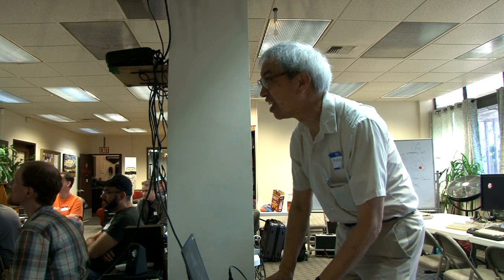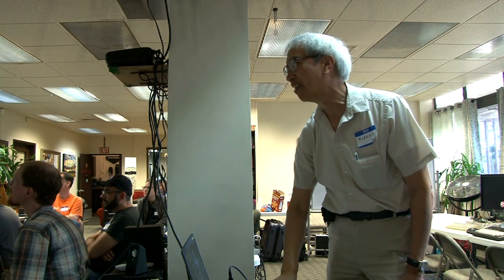Bernardo on How to Film a Commodore Commercial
Robert Bernardo, president of the Fresno Commodore User Group and leader of the Southern California Commodore & Amiga Network, describes how he filmed and edited a commercial for the Commodore Los Angeles Super Show 2023. Presentation filmed at the Pacific Commodore Expo NW 2023 on June 25 at the Old Rainier Brewery Intraspace, Seattle, Washington, USA

Original Commodore Los Angeles Super Show 2023 commercial is at